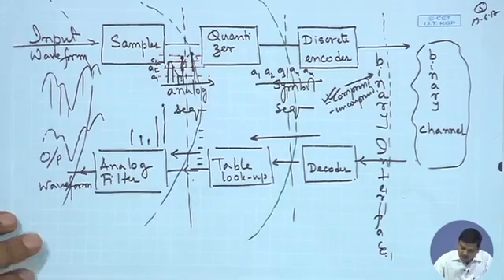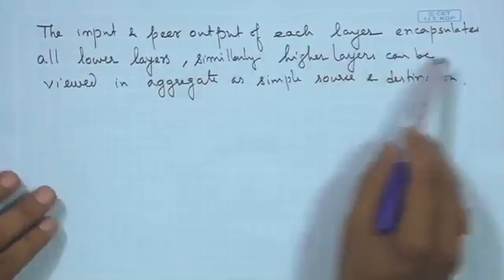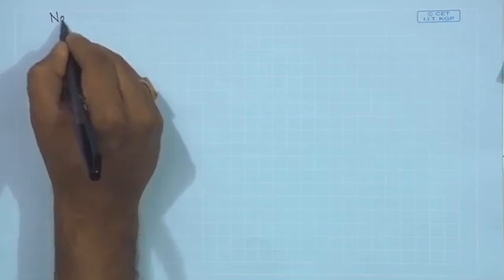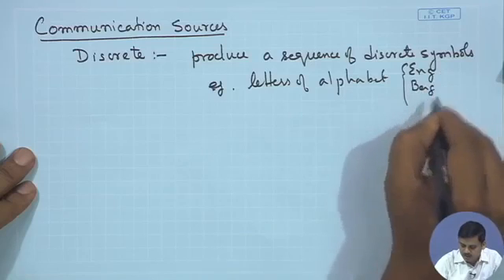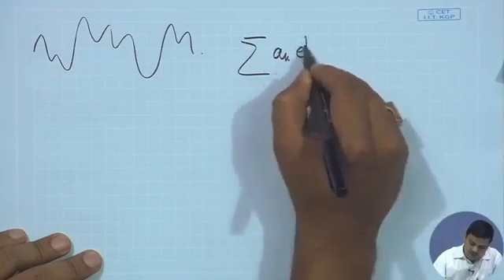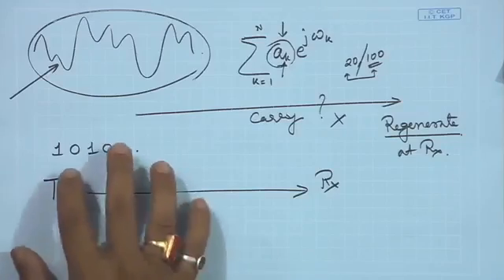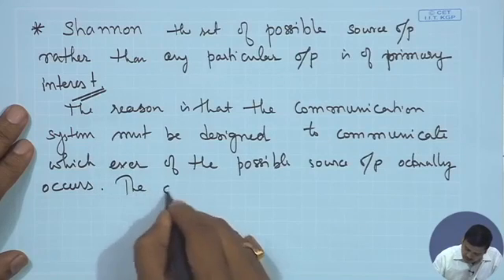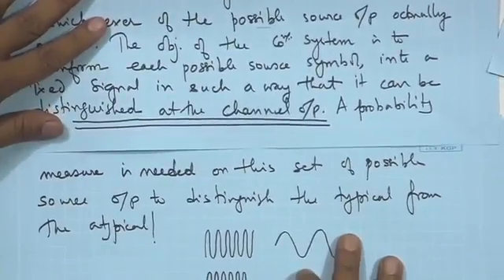Modern digital communication technique-part 4